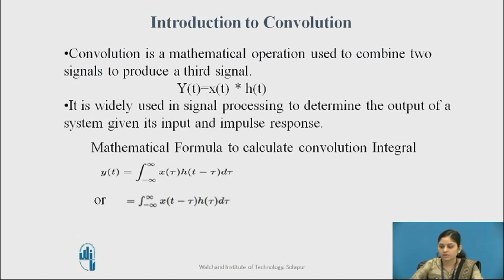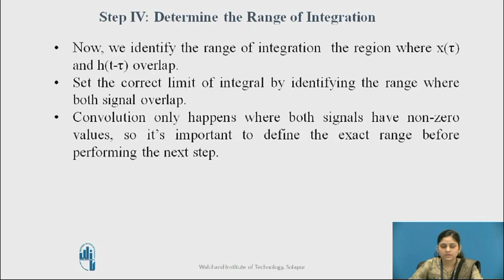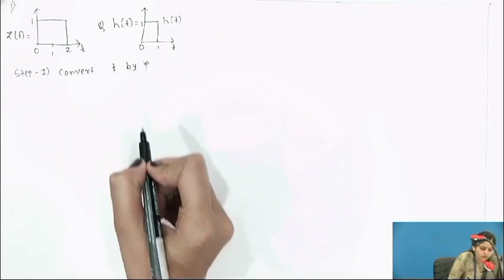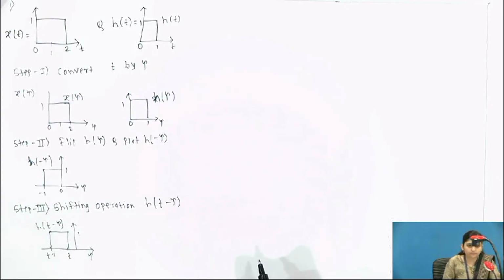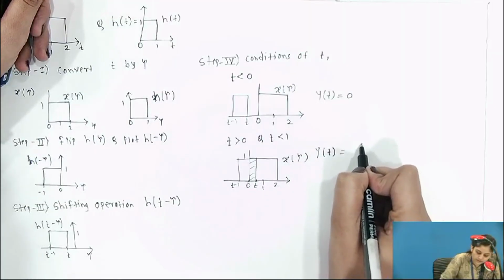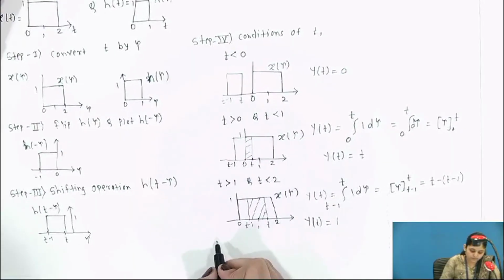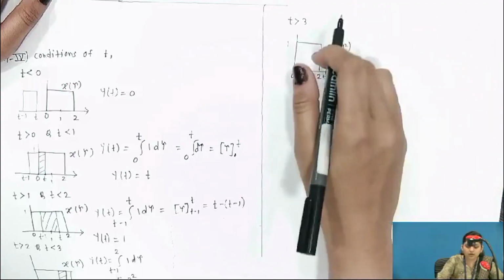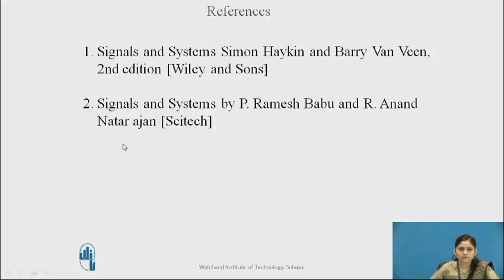Convolution Integral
Akshata Wadgaonkar
Assistant Professor